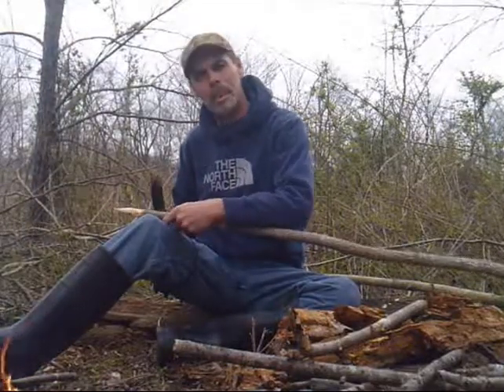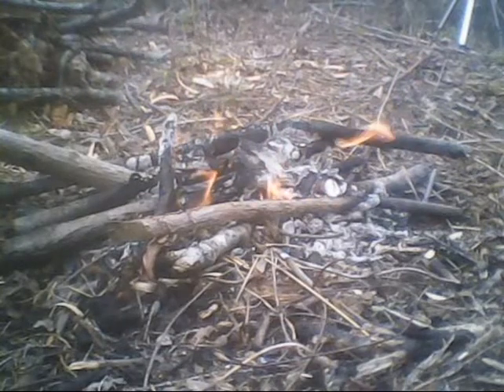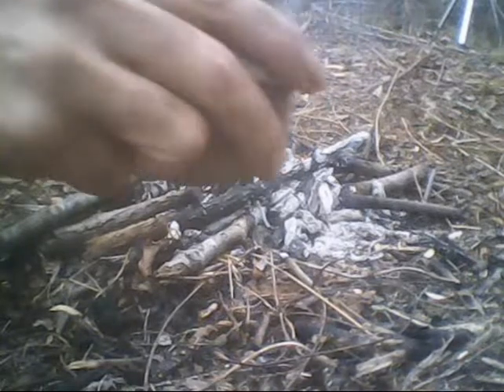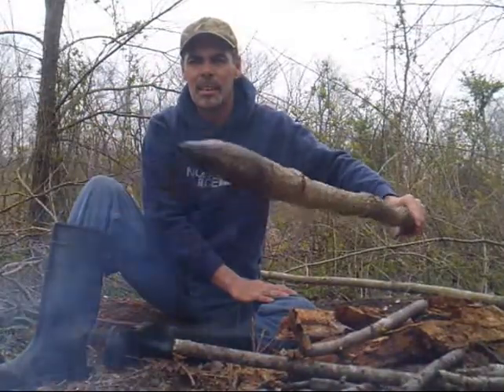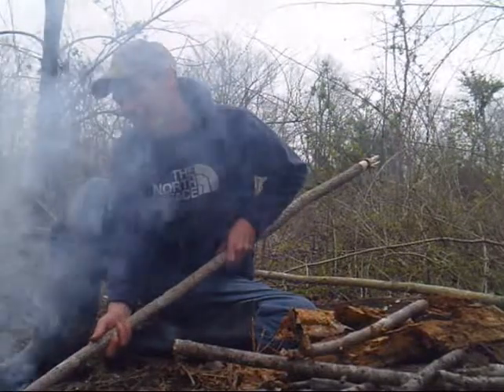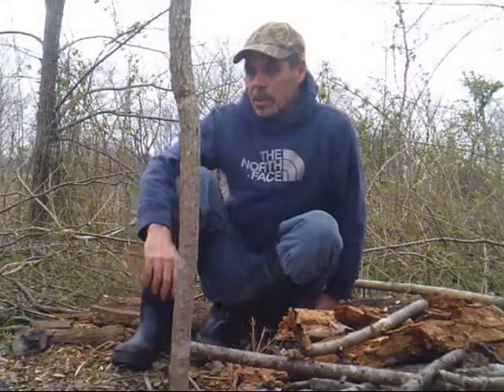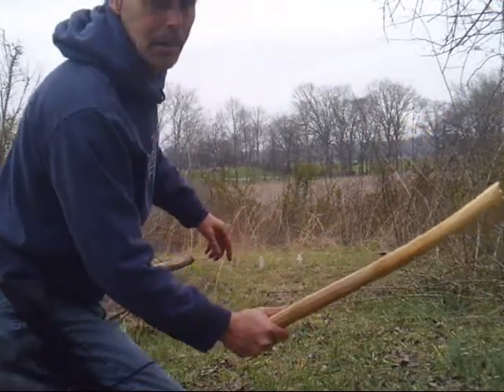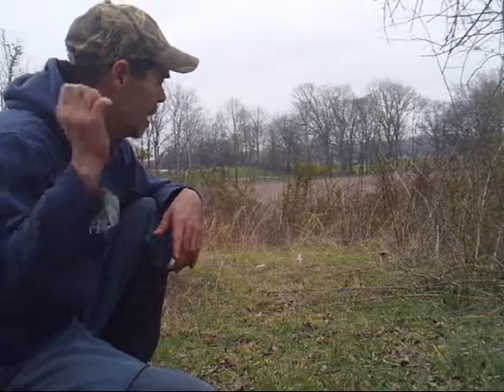fire hardening spear tip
fire hardening spear tip mike hines way of life outdoors and survival